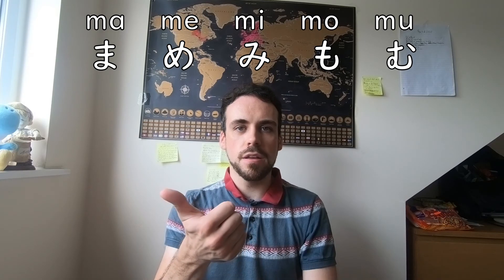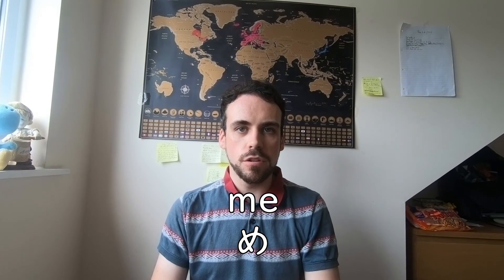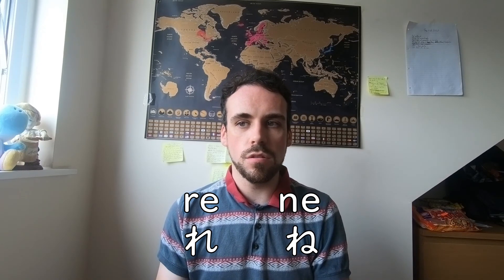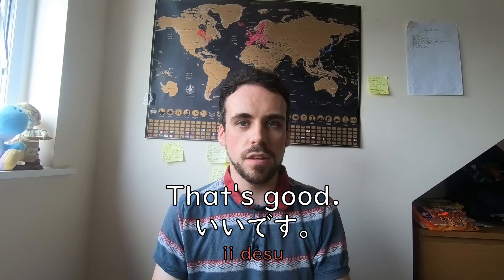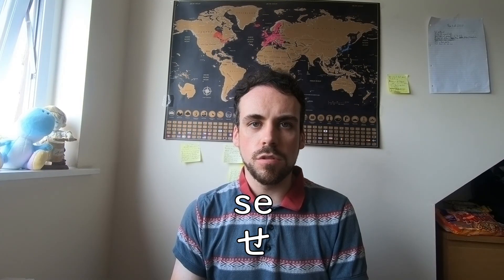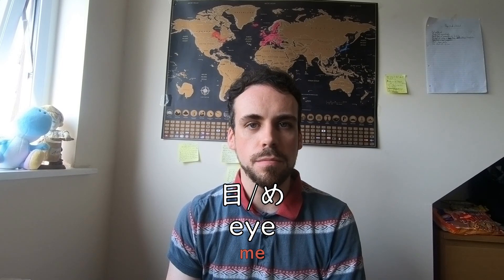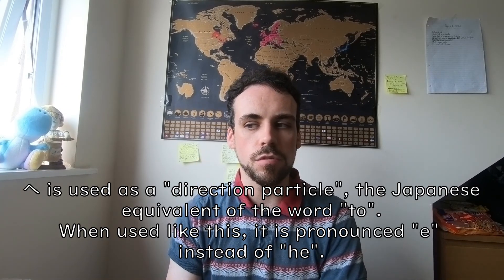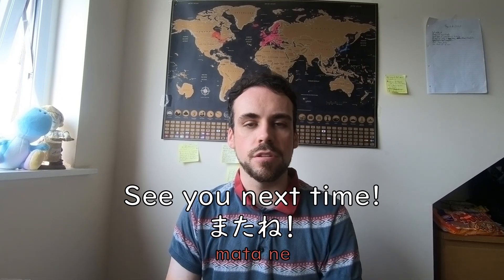Japanese is NOT hard: Hiragana in HD Part 3 (The ~e syllables; te, ke, se, etc.)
Welcome back to another DIY Japanese alphabet video!

This one will be about explaining all the hiraganas that end with "e" such as て,　け, etc. This lesson will be shorter as Japanese hiragana does not cover every two letter syllable in the English language.

Just incase you don't know, I am NOT an official Japanese teacher, I'm just showing you my own unique way of learning. You may like it for you may not, everyone has different ways of picking up and absorbing information. Also don't forget that a " or a bubble on the top right of the hiragana changes the first letter of that symbol.

T + " =  D
S + " =  Z
K + " =  G
H + " =  B
H + (bubble) = P.

Anyway I hope you enjoy this video.